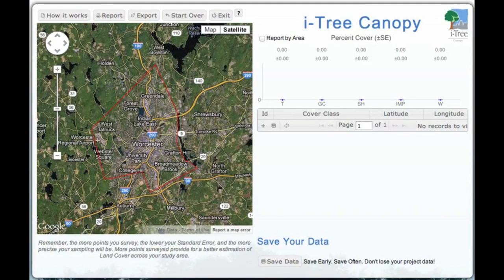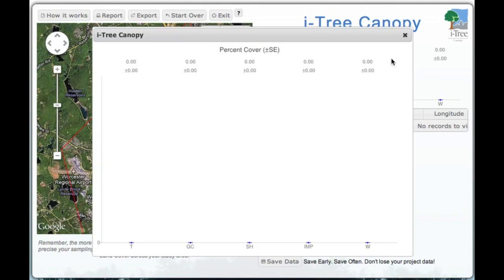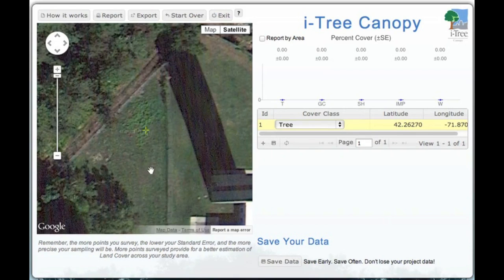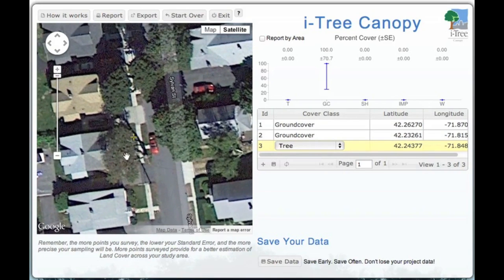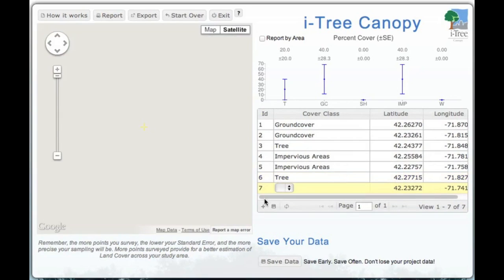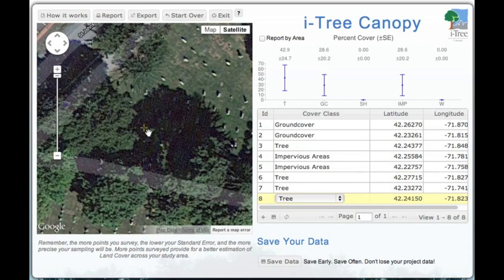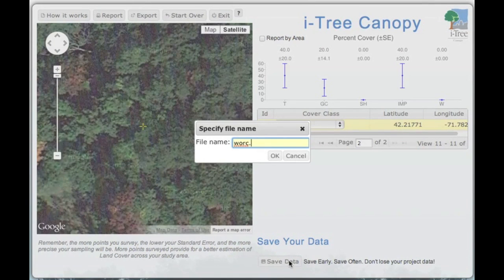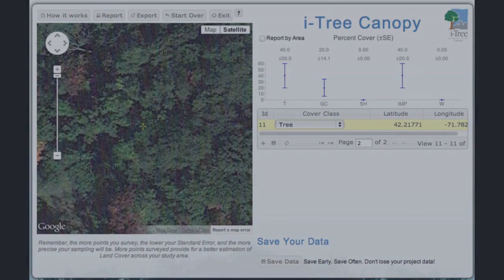i-Tree Canopy - Classifying Points